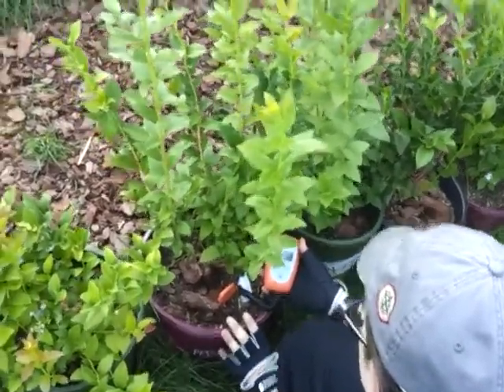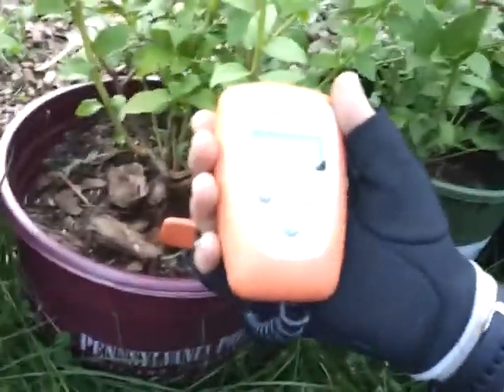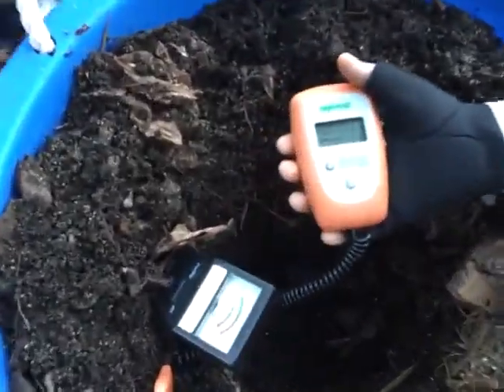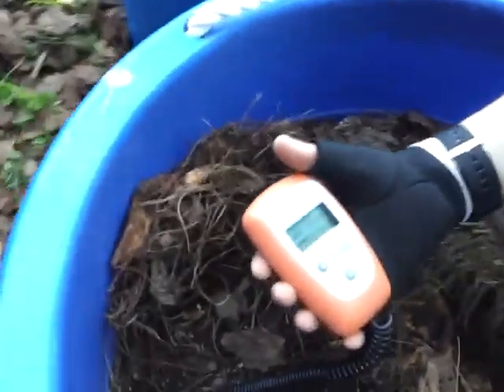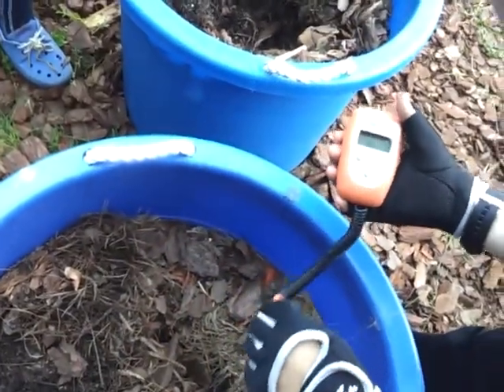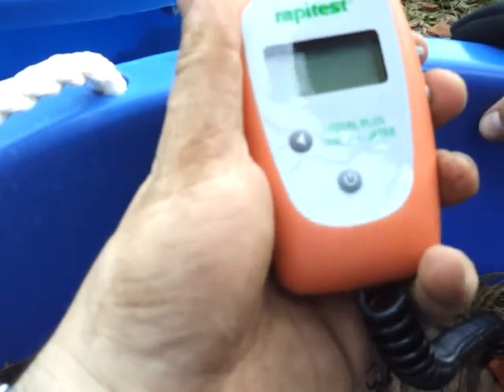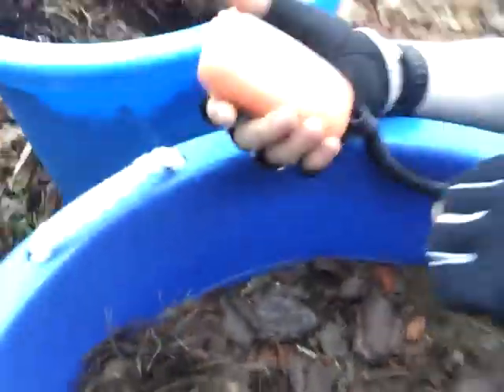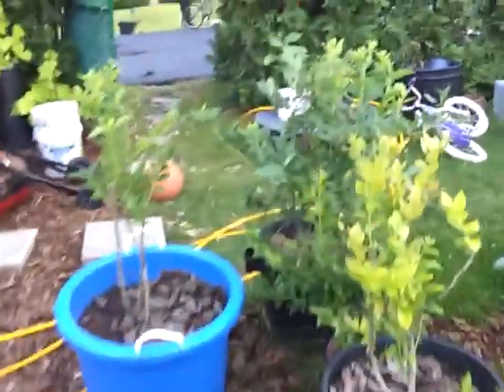pH testers - blueberry bushes